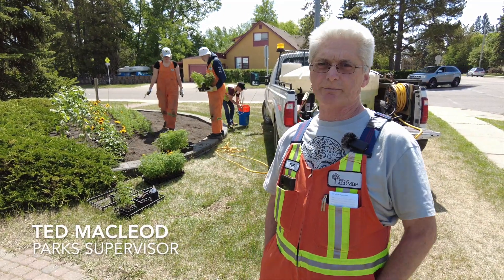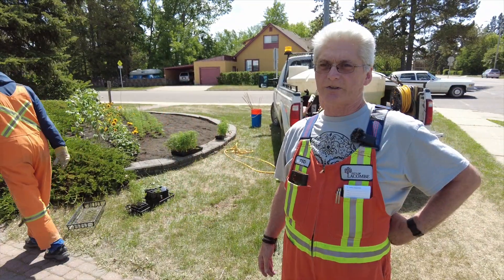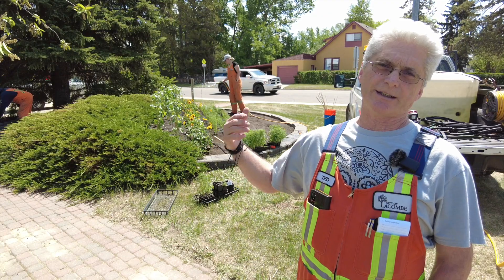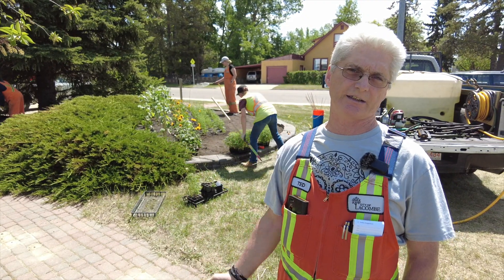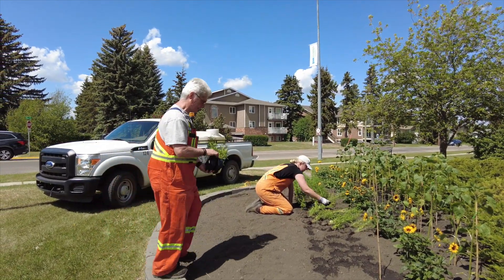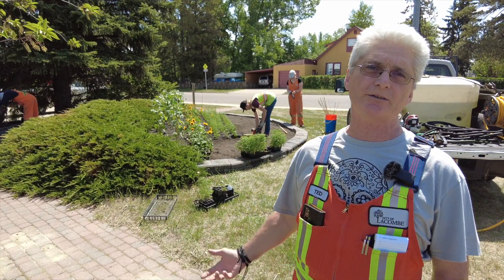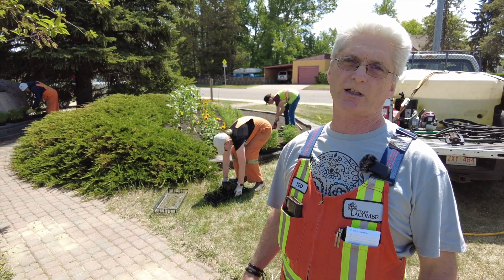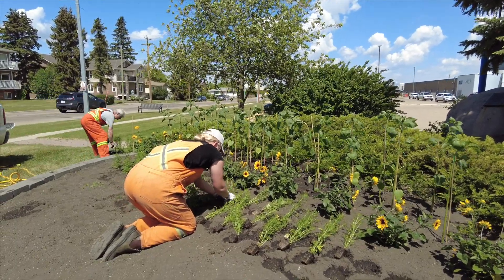What are they Up to?| Flower Planting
The City of Lacombe comprises many departments focused on improving the quality of life of citizens in our community.

Much of the work completed is often unnoticed or behind the scenes. The City's new campaign "What are they up to?" highlights the hard work that goes into keeping Lacombe the best place to live in Alberta.

In this episode, City staff plant flower beds throughout the community.